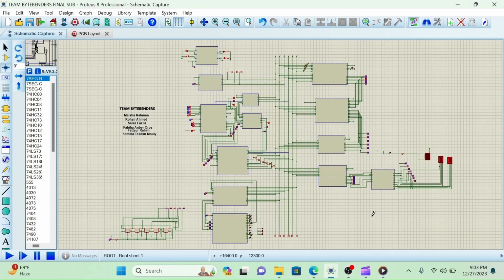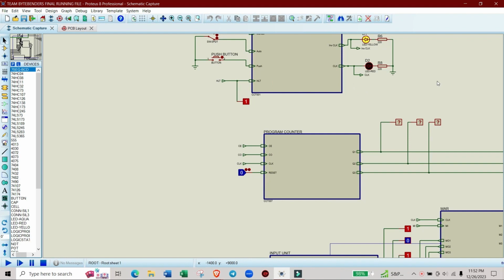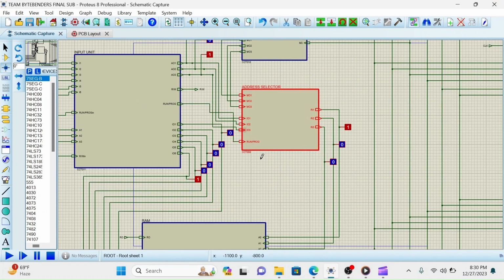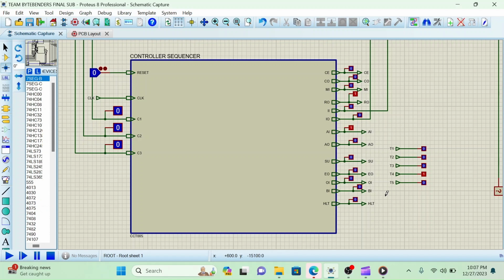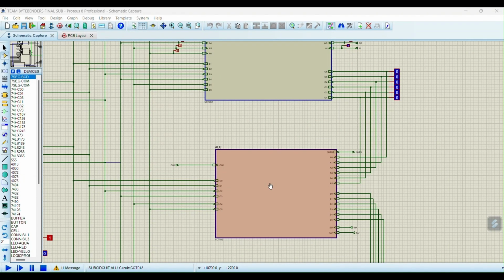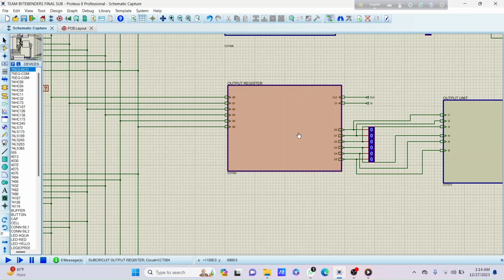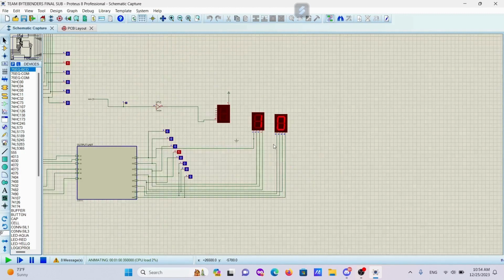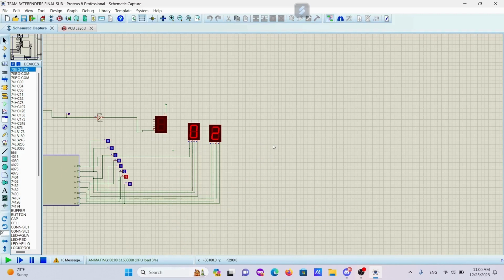Team ByteBenders_SAP-1 6 BIT Computer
SAP-1 6 BIT Computer video presentation.